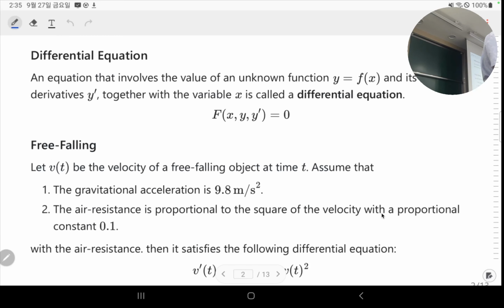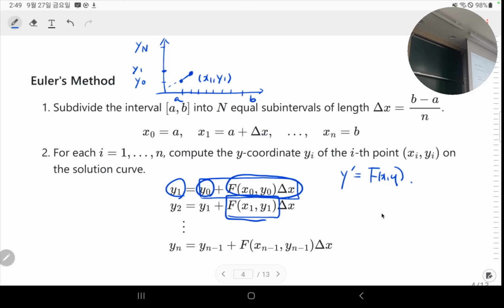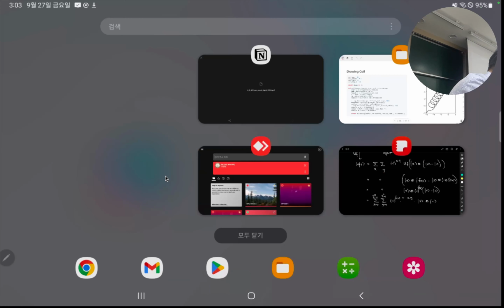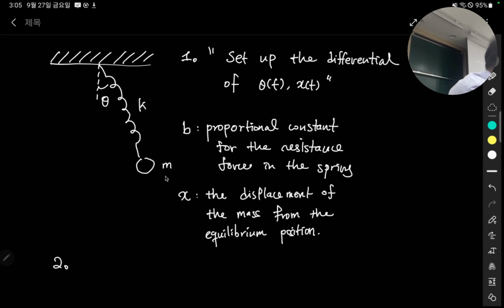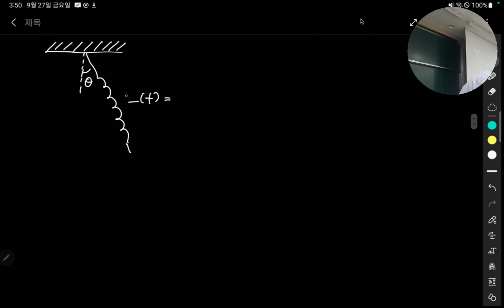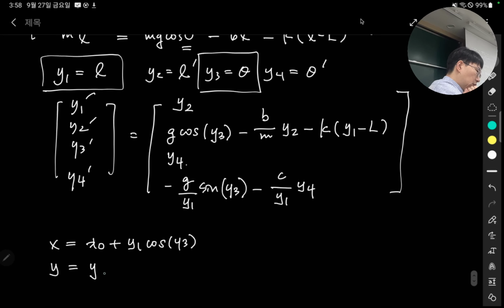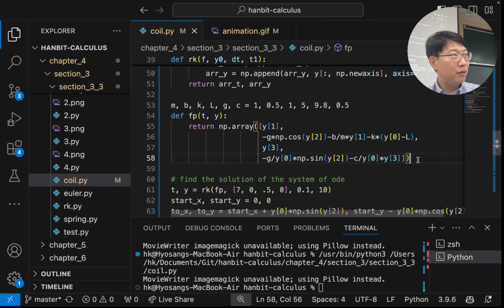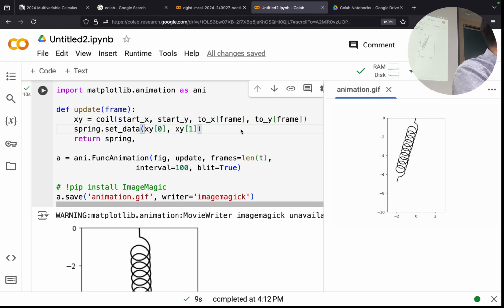Multivariable Calculus / Lecture 09 / 2024 Fall / DGIST